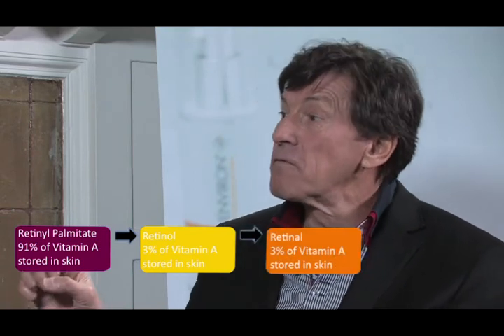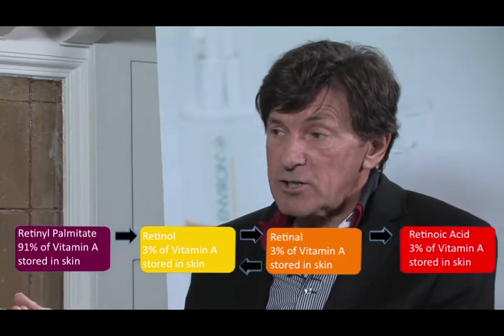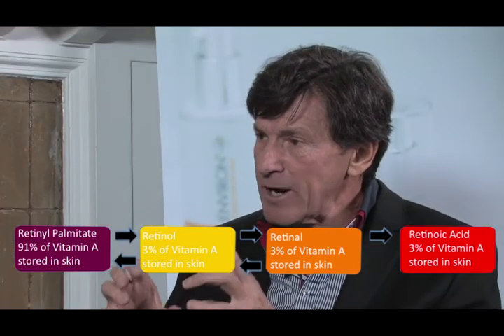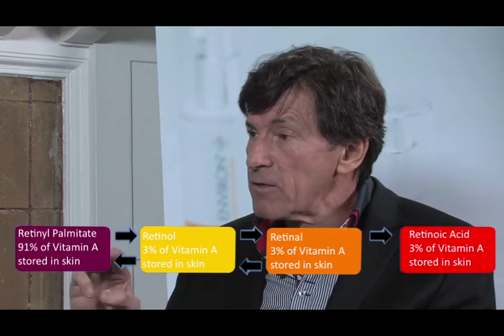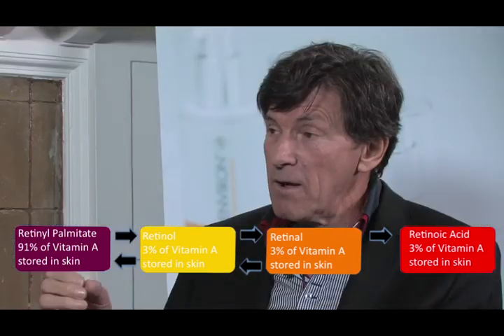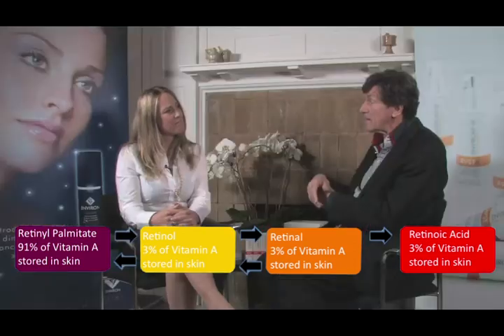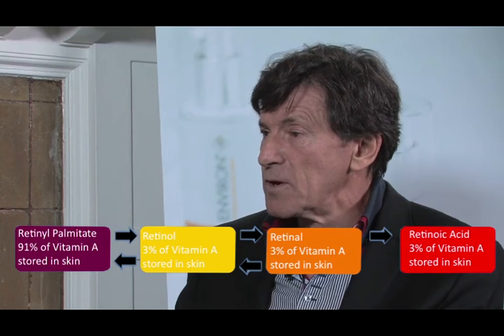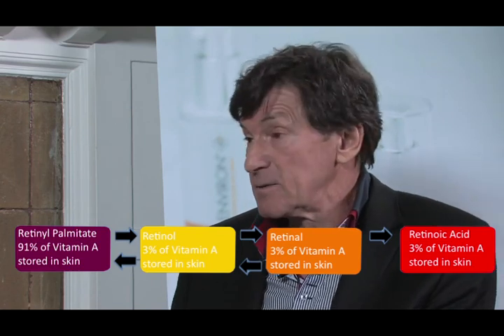Importance of Vitamin A in Our Skin